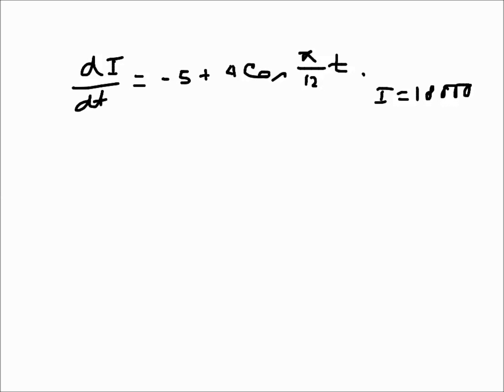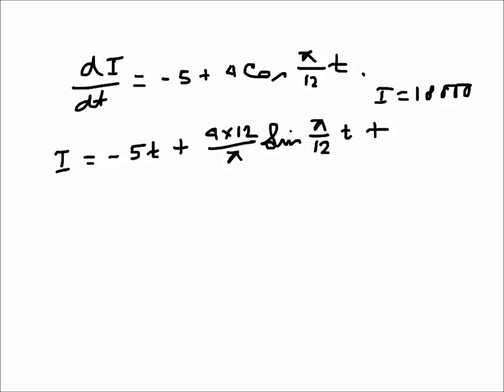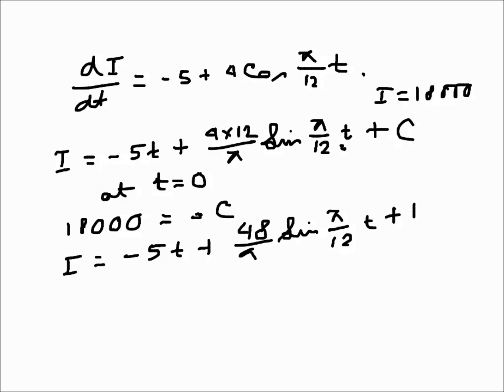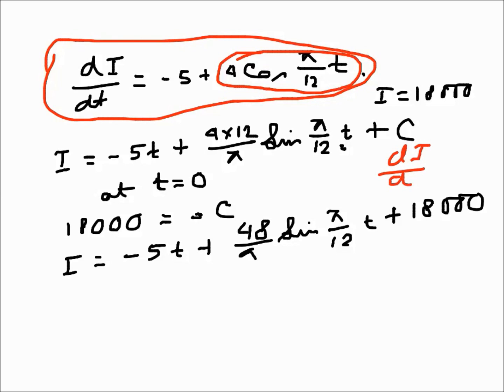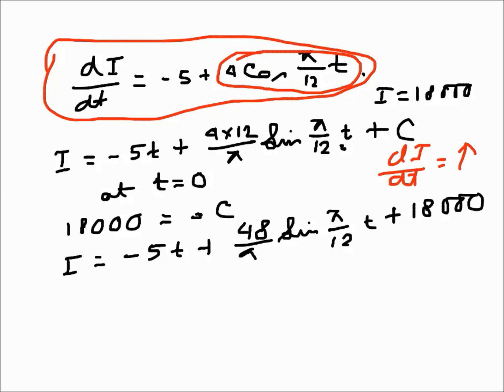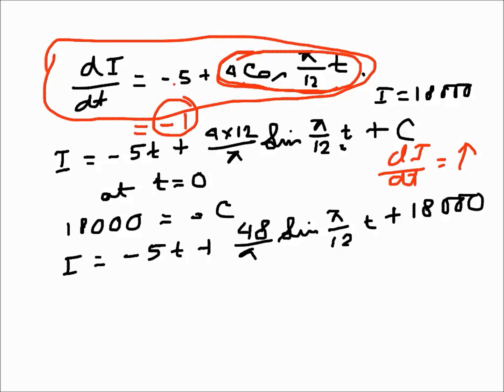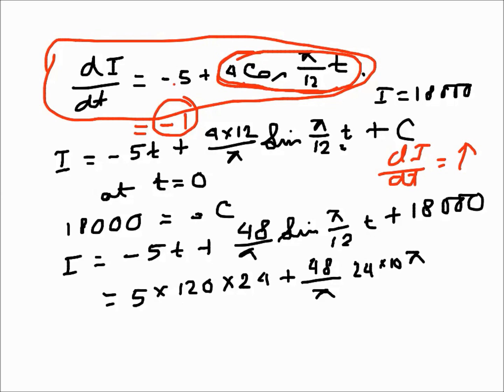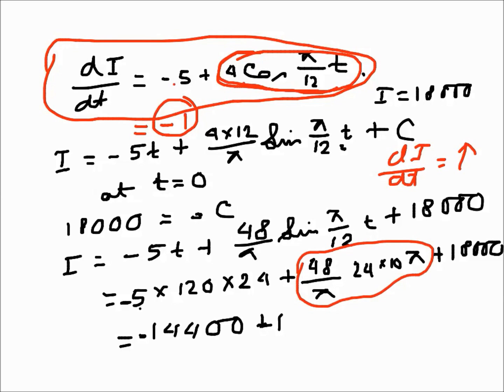Calculus: Rate of Change (example)